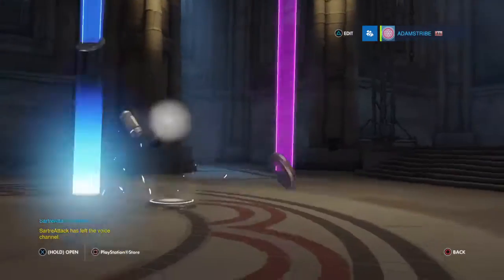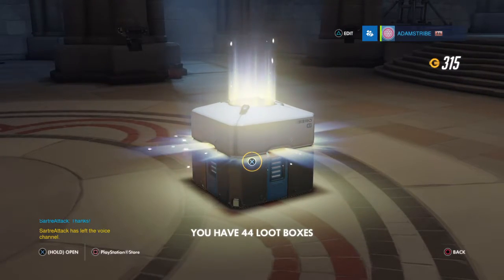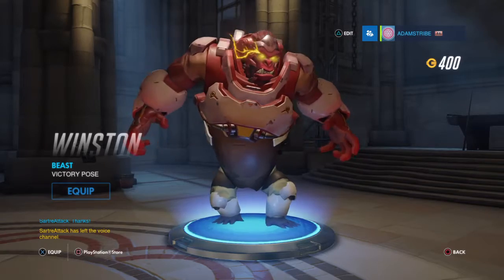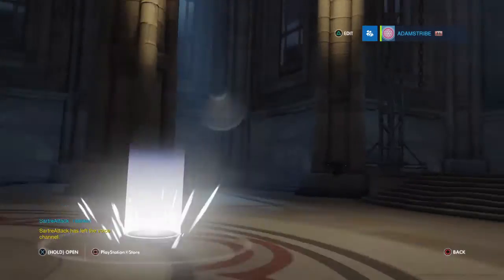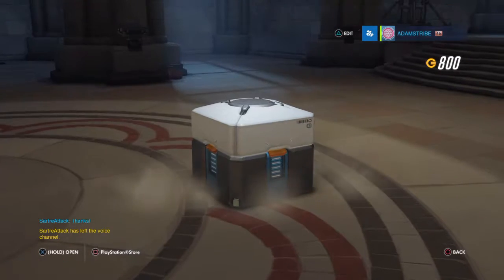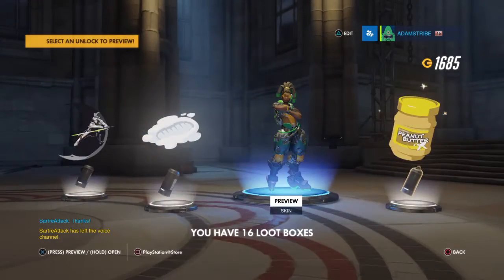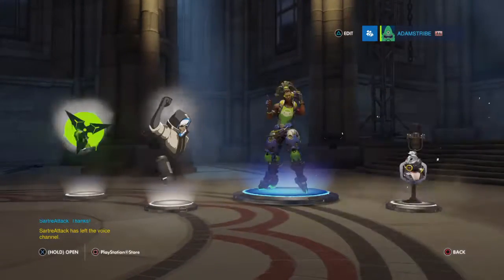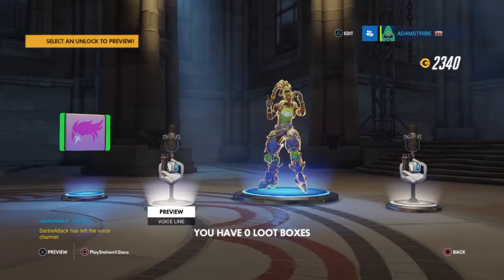50 loot boxes/Unbelievable Luck